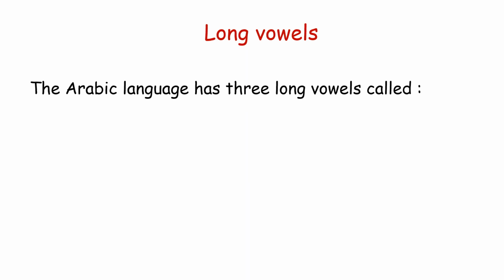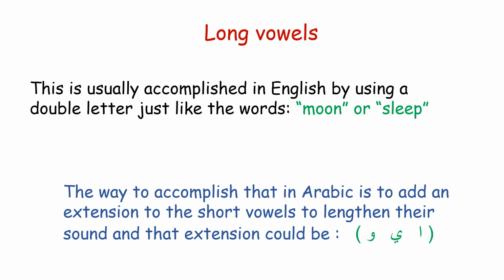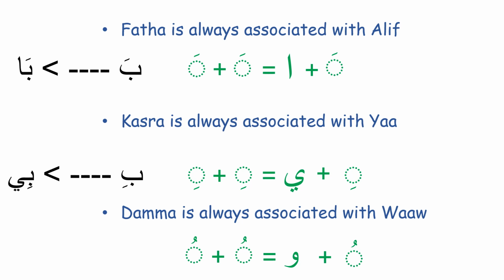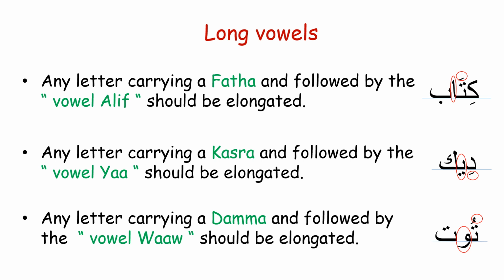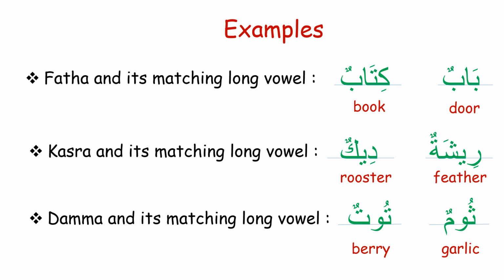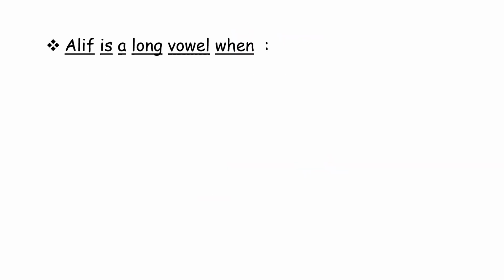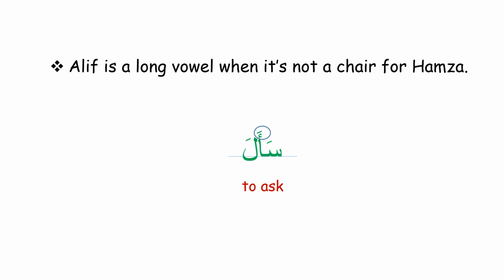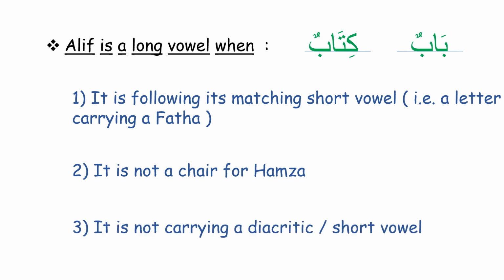Sukoon VS Long vowels 2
In this lesson we are going to talk about the three Arabic long vowels : Alif , Yaa and Waaw and explain their " conditions ".
If you haven't mastered the Arabic alphabet yet, please go back to our lesson : " What is the Arabic alphabet ? "